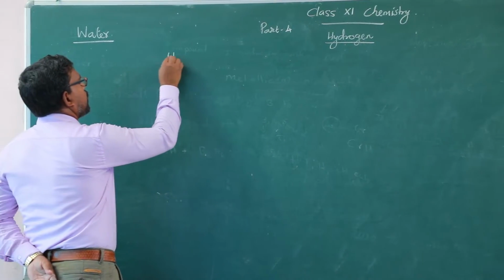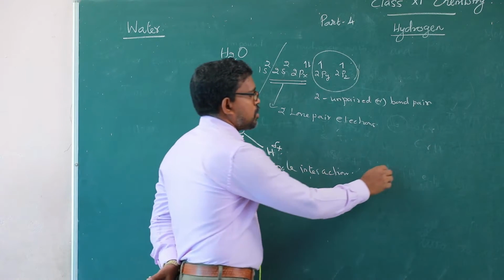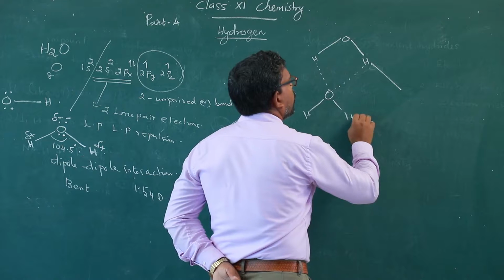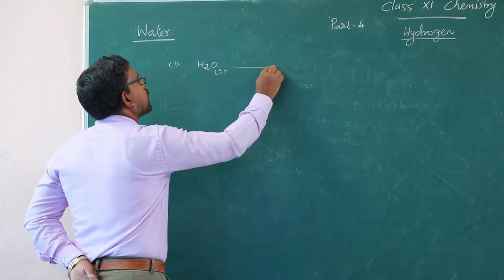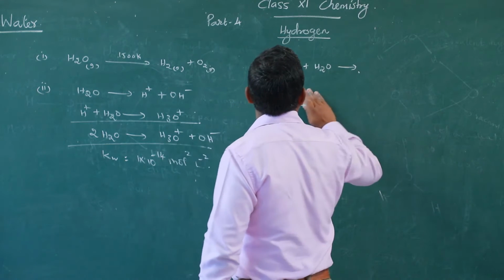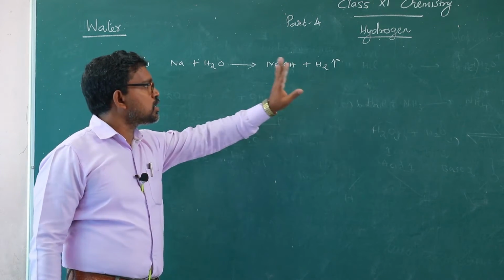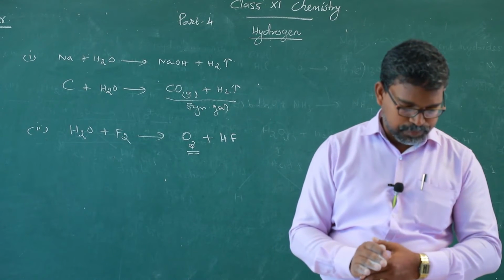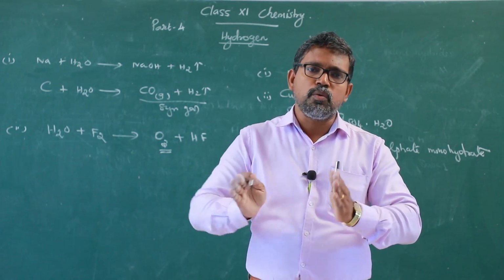Class 11 Chemistry / HYDROGEN/ Part-4/ CBSE/ ISC/NEET/TN-BOARD